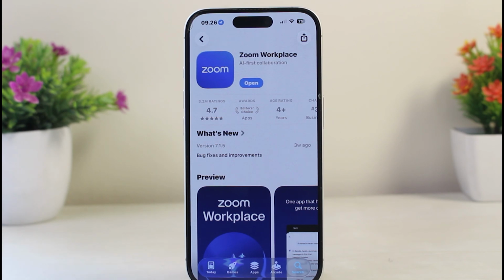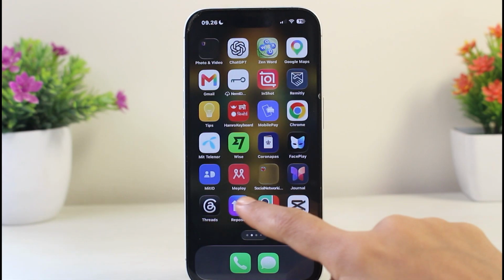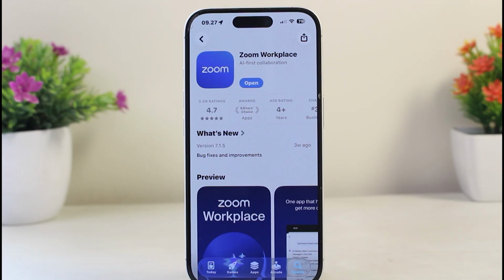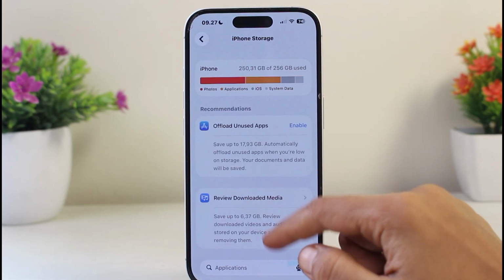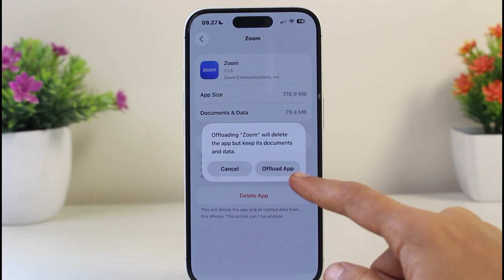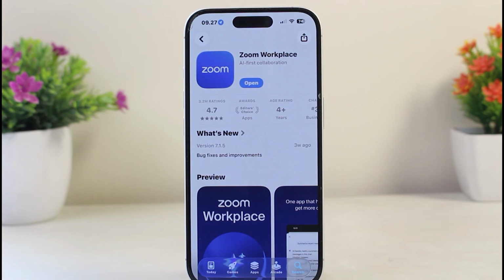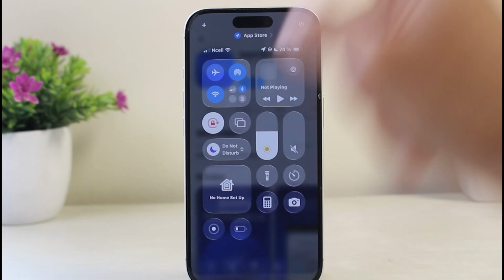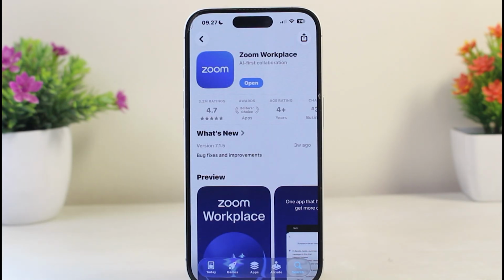How to Fix Zoom Cannot Sign In !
Learn how to fix Zoom cannot sign in problem with this practical step-by-step troubleshooting tutorial. If Zoom refuses your login, shows an error message, keeps returning you to the sign-in page, or does not accept your account credentials, this video explains several basic solutions you can try. These methods are useful for beginners who want to identify common causes before moving to account recovery.

You'll learn how to check your Zoom email and password, test your internet connection, update the Zoom application, restart your device, and use the appropriate password recovery option. The tutorial explains each solution in simple language so you can work through the troubleshooting process one step at a time. You'll also learn what to check if Zoom requires additional account verification.

Zoom sign-in problems can be caused by incorrect credentials, forgotten passwords, outdated software, unstable internet connections, or temporary technical issues. Make sure you are using the correct login method associated with your Zoom account and that your device has a reliable internet connection. If you have forgotten your password, use the appropriate account recovery process rather than repeatedly entering incorrect credentials.

By the end of this video, you'll know how to fix Zoom cannot sign in problems and identify several common reasons why your account may not open normally. You'll also understand which basic troubleshooting steps to try first. Watch the complete tutorial and follow each solution carefully.